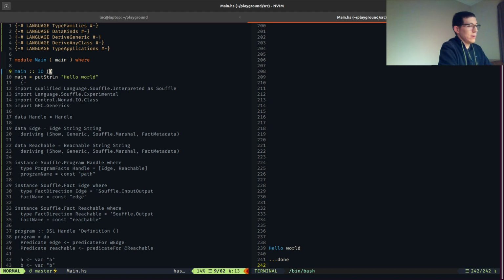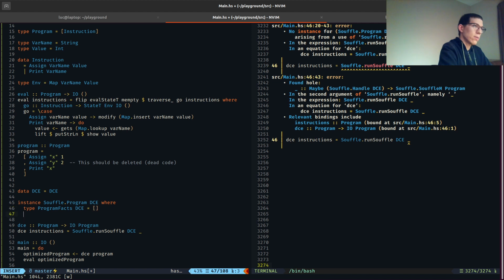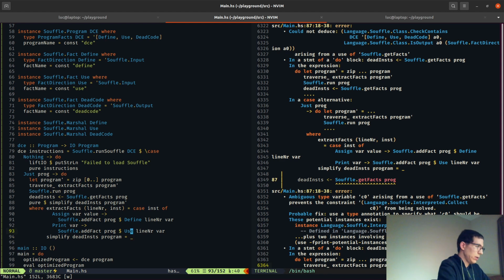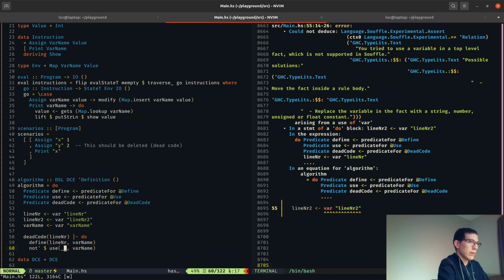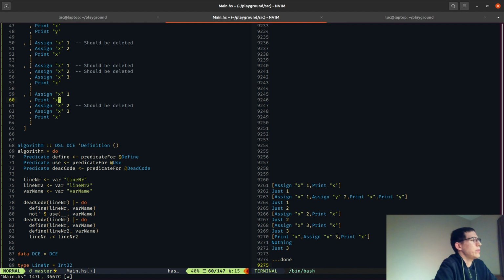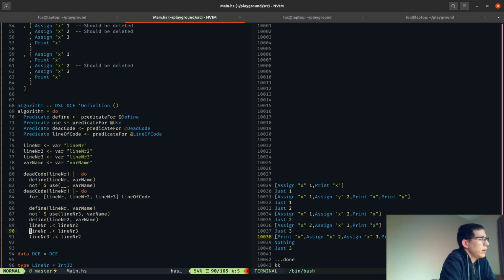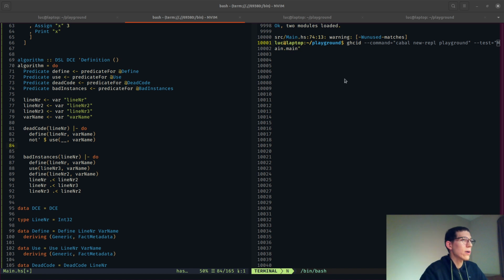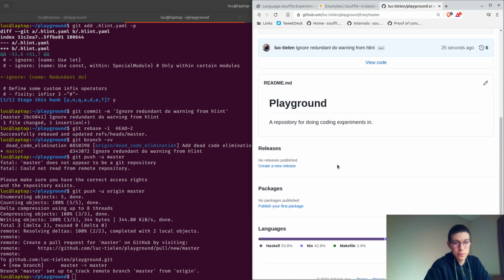[Haskell + Datalog] Let's write a compiler pass!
In this video, I start building a dead code elimination pass from scratch using Haskell + Datalog (Souffle).

Towards the end, I get stumped on more complex usecases, the solution for this will be shown in start of next video!